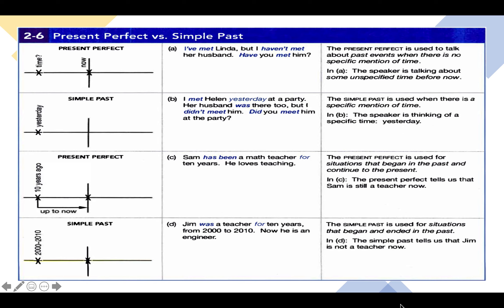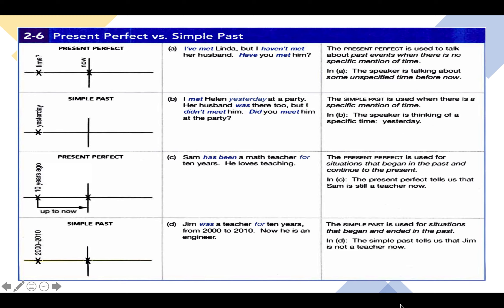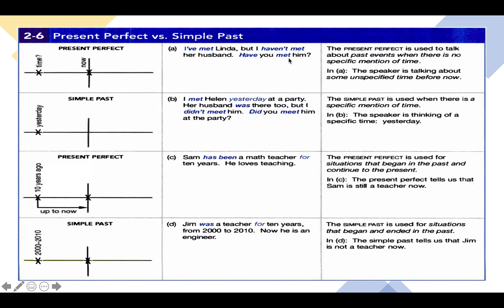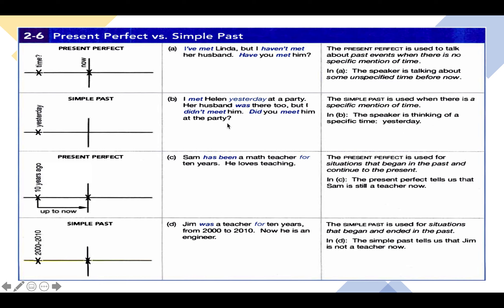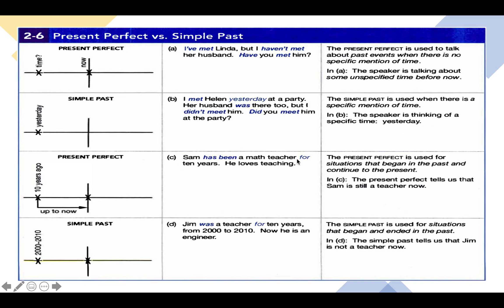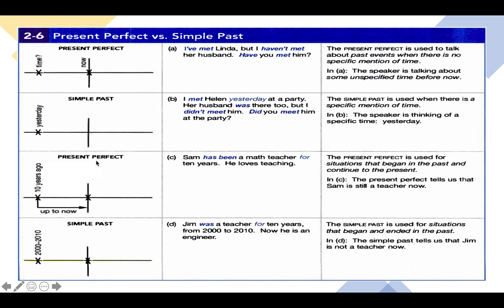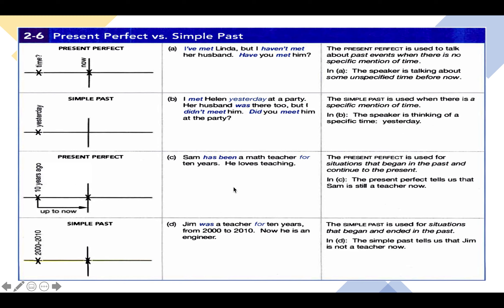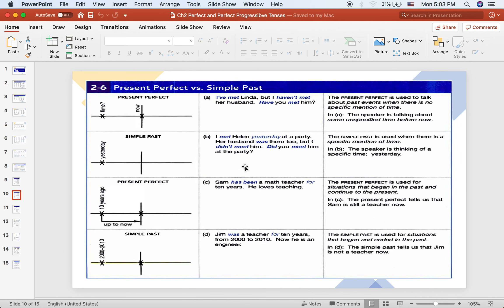Present Perfect vs. Simple Past